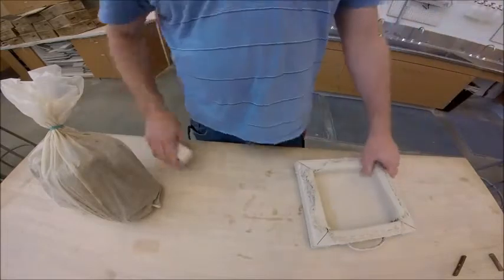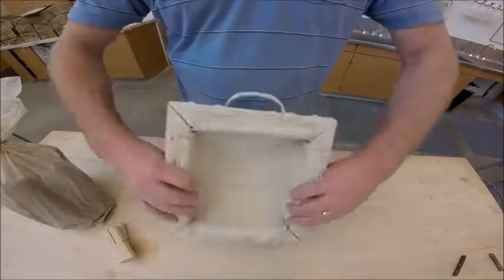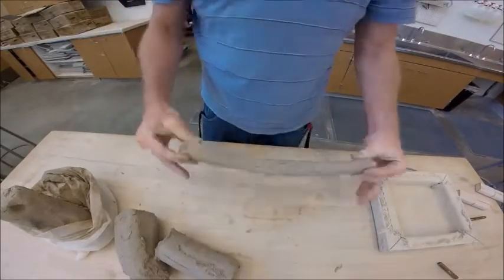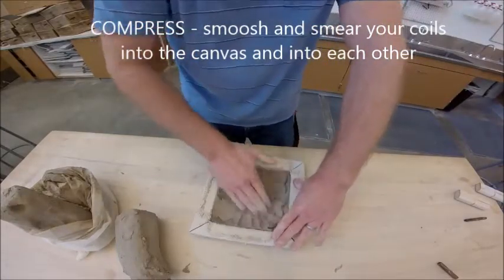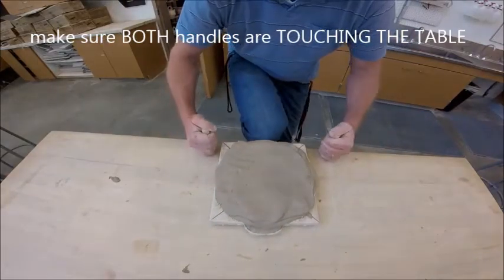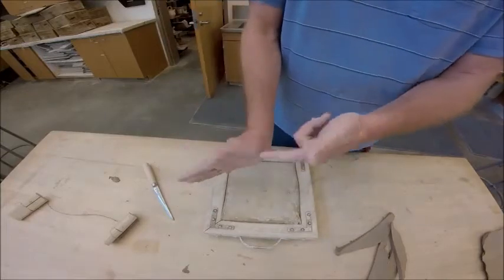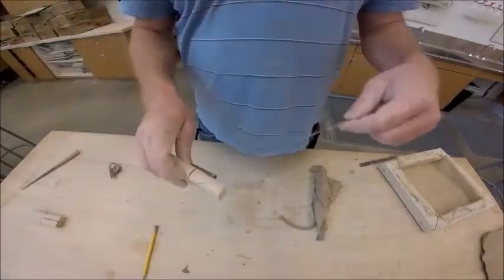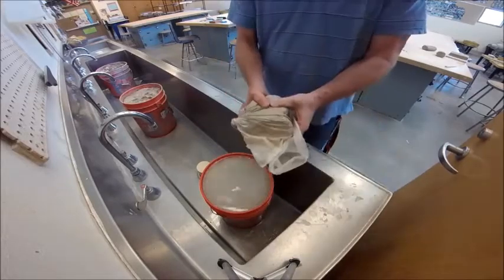How to Make a Step Stone - 2017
Step by step (get it?) instructions to making your step stone